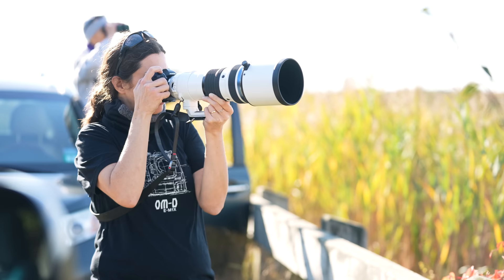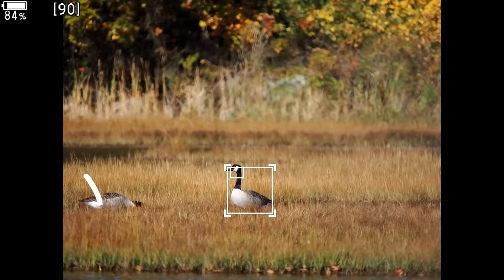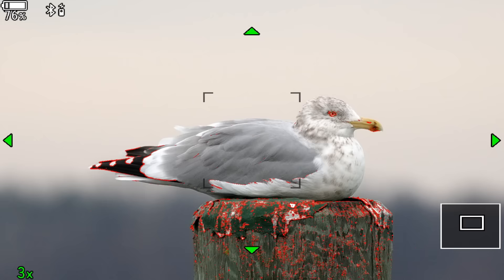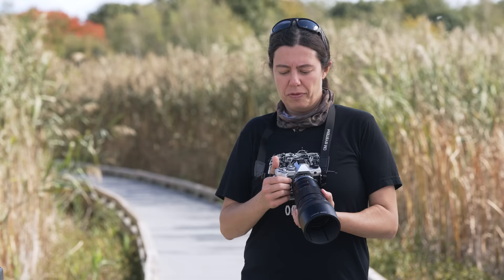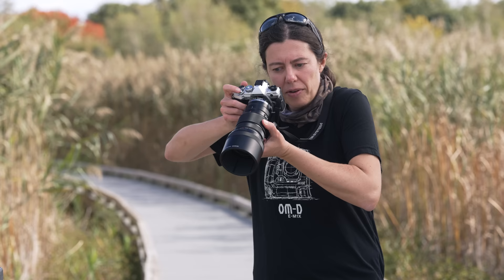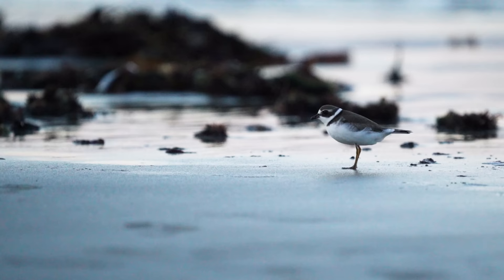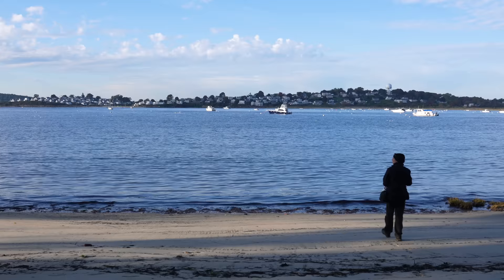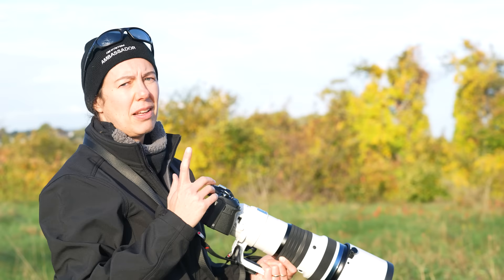Bird Photography: Better Compositions, Sharper Images & More with Emilie Talpin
OM SYSTEM Ambassador @EmilieT shares her bird photography techniques in the field. She will cover customizing your camera for convenience (such as back button focus), settings for sharper photos, focusing, composing your shots and more. Whether a bird is in flight or perched on a branch, you'll be set up for success after these tips!

Camera Gear Used/Shown
- OM SYSTEM OM-1 Mirrorless Camera
- Olympus M.Zuiko Digital ED 150-400mm f/4.5 TC1.25X IS PRO Lens
- OM SYSTEM OM-5 Mirrorless Camera
- Olympus M.Zuiko Digital ED 40-150mm f/2.8 PRO Lens
- Naturescapes SKM-II Skimmer Ground Pod II

0:00 Intro
0:50 Camera Settings & Customization
5:01 Composition
7:26 Background Compressions
9:06 Switching Your Angles
10:34 Identifying the Story
11:07 Final Thoughts